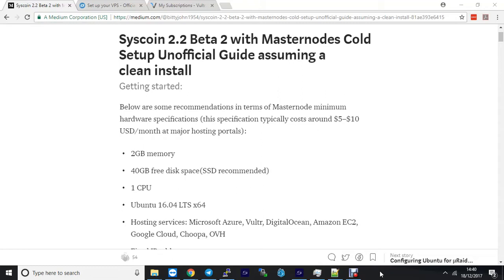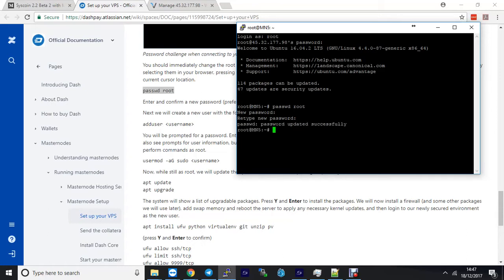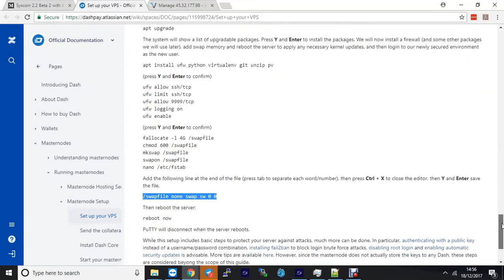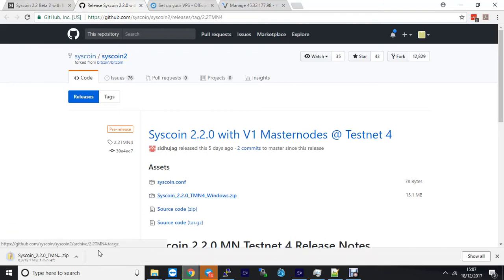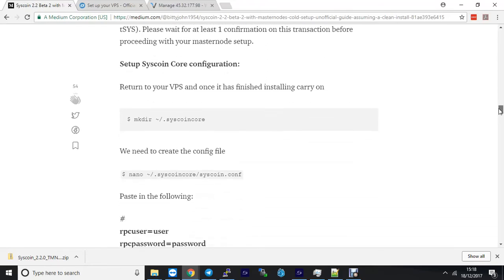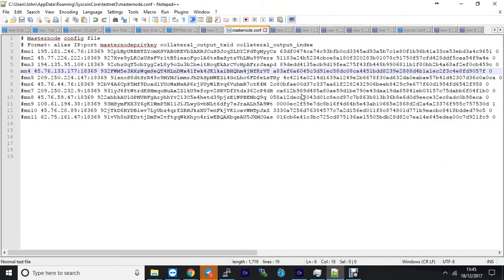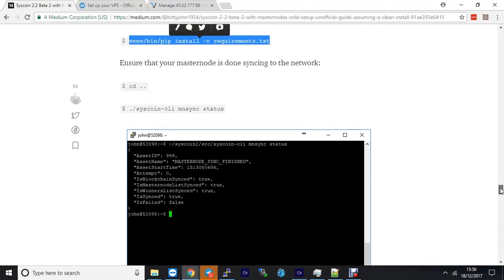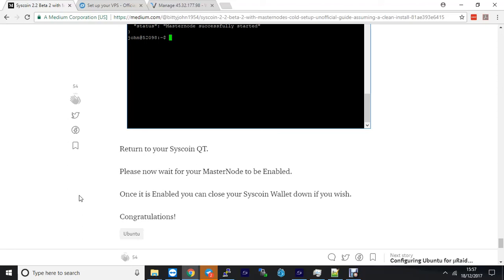Unofficial Syscoin Masternode Testnet Setup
Sorry for the sound quality I will not be giving up my day job :-)